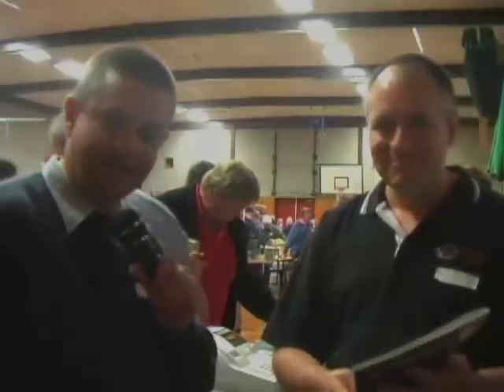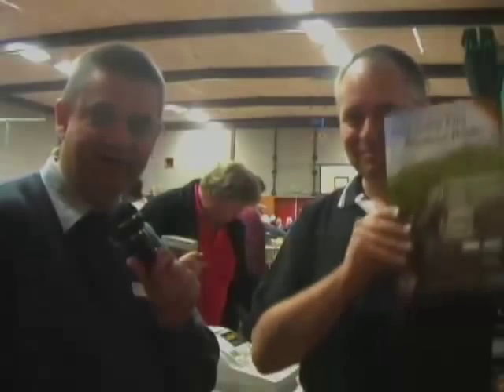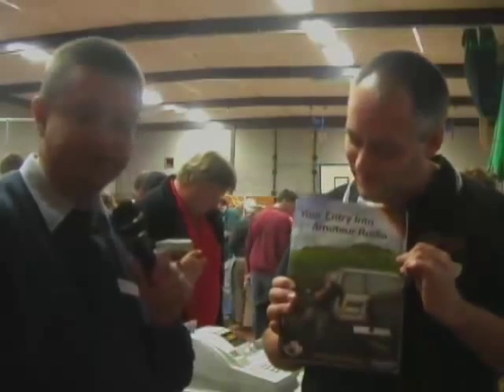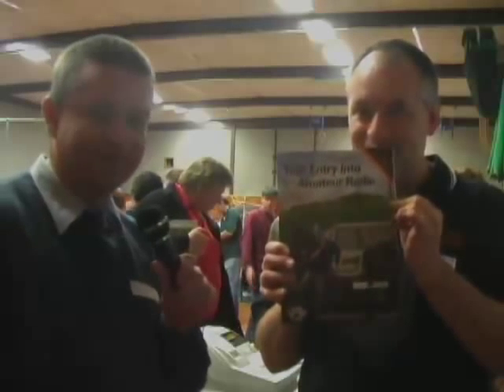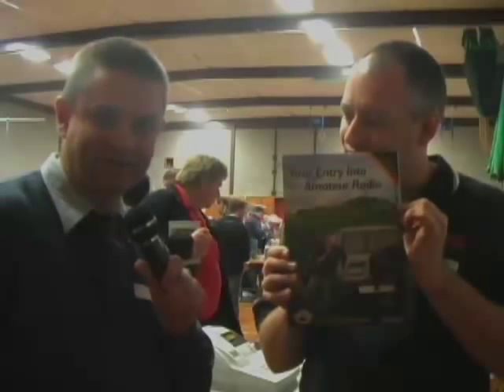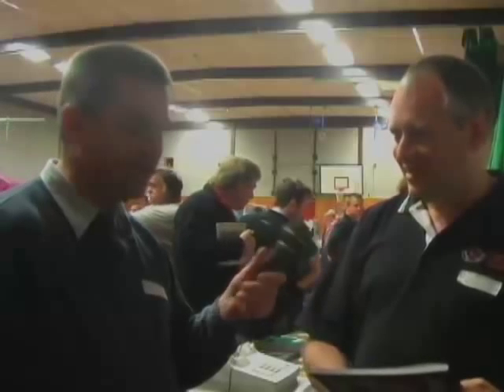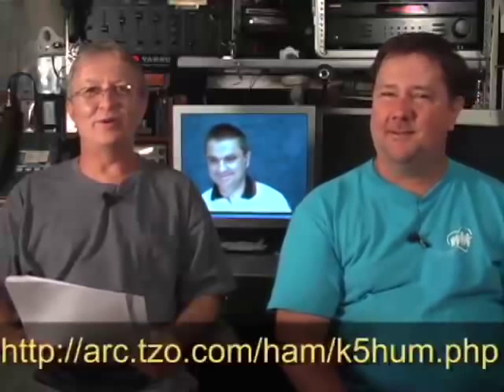AmateurLogic.TV 21: Australian Signals Museum Tour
A tour of the very interesting Australian Army's Signals Museum. Tommy gives us a quick look at editing video. George introduces the MFJ-259B Antenna Analyzer and some of it's capabilities. And Peter attends the Wireless Institute of Australia's annual general meeting in Broken Hill where he also visits the "School of the Air", the "Flying Doctors" and more.